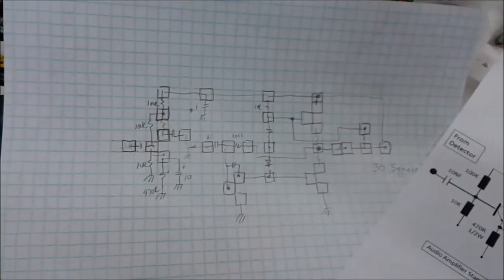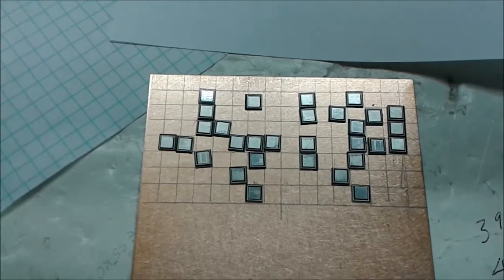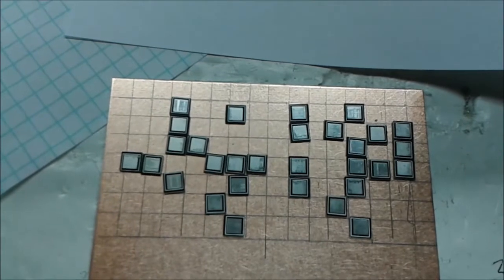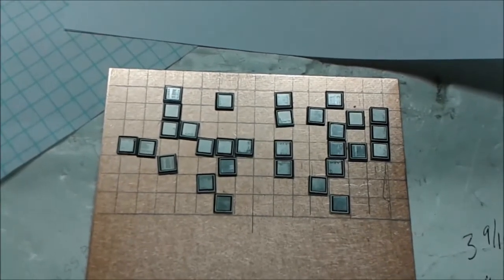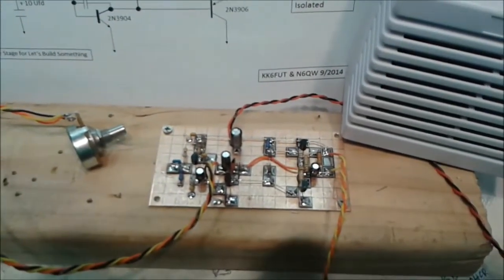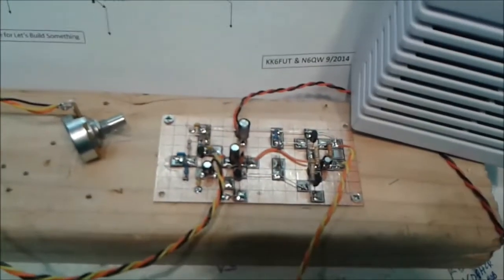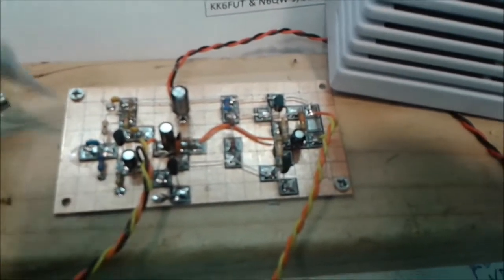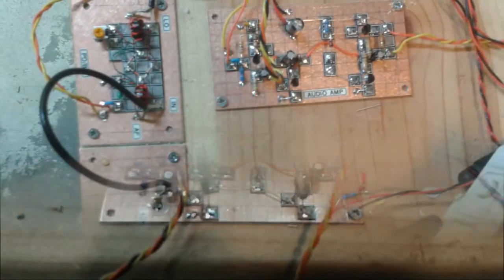Audio Amp Stage LBS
This video describes construction of the audio amplifier that is used with the Part I Let's Build Something Direct Conversion Receiver